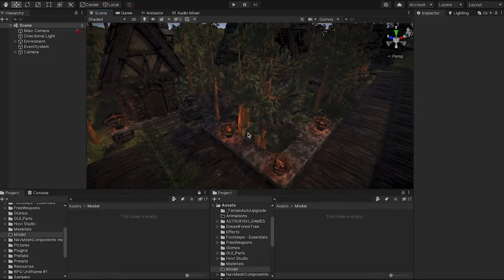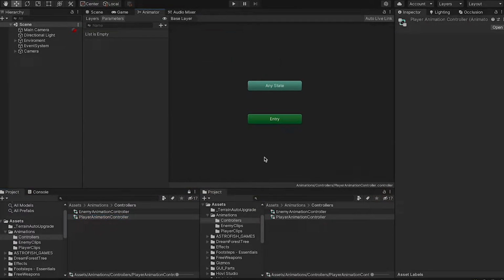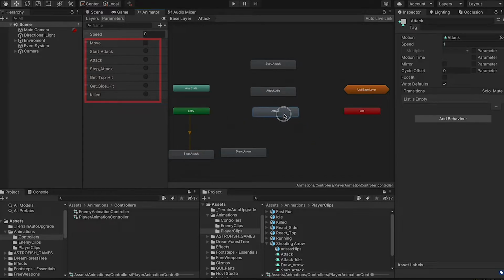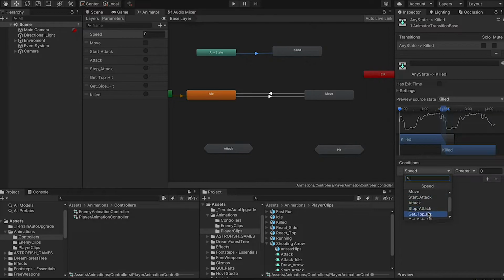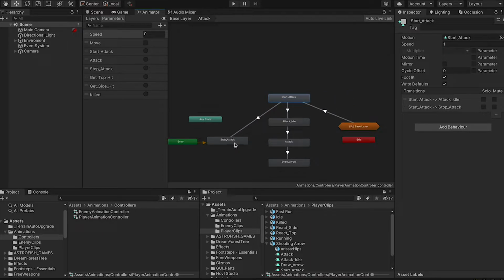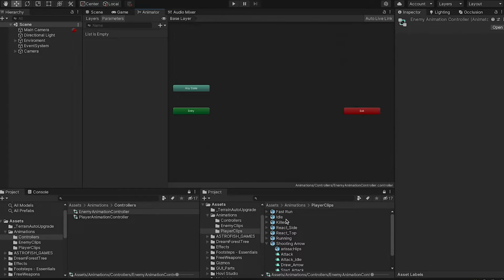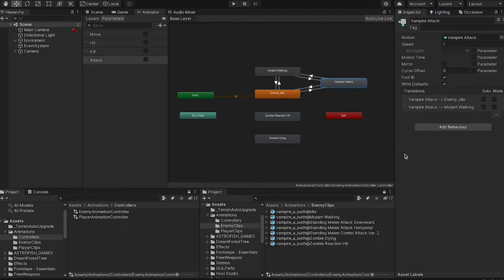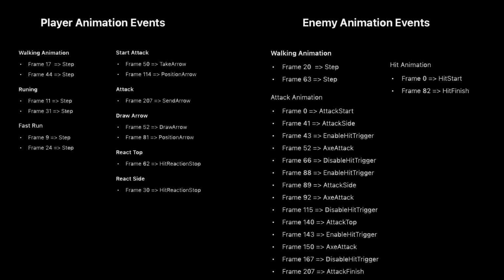Unity Third Person Game Tutorials / Part 1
We continue with the first part of the third person game series.

In this part we are gonna cover adding Player and Enemy Models,Player and Enemy Animations, creating Animation Controllers, adding Animations for Both Player and Enemy and we are gonna talk about Animation Events

0:05 - Intro
0:30 - Intro / Third Person Game Tutorial Intro
0:46 - Topics To Be Covered
1:10 - Design / General Scene
1:56 - Models & Animations
3:11- Animations / States & Triggers
13:10- Animation Events
14:49 - Thx! /  Don't forget to share :)

All the assets and resources used for this tutorial series are below, all of them are free, you can download the same or use any other assets as you wish.

DETAILED - Medieval Village: Demo | 3D Fantasy | Unity Asset Store

Terrain Sample Asset Pack | 3D Landscapes | Unity Asset Store

Terrain Textures Pack Free | 2D Nature | Unity Asset Store

GitHub - Unity-Technologies/NavMeshComponents: High Level API Components for Runtime NavMesh Building

Free Stylised Fantasy Weapons | 3D Weapons | Unity Asset Store

RPG Unitframes #1 — POWERFUL METAL | 2D Icons | Unity Asset Store